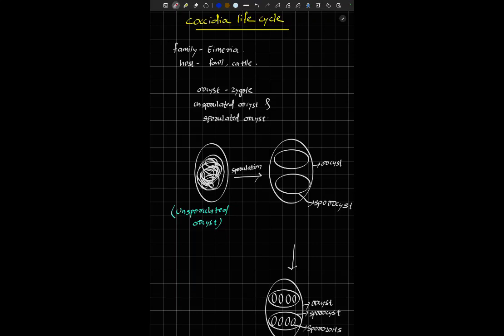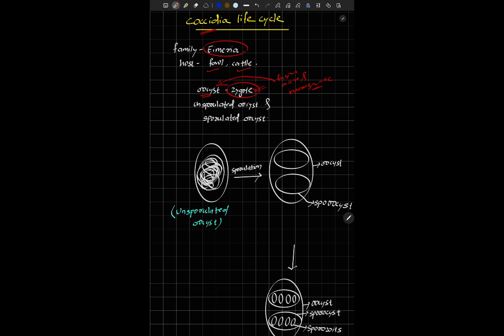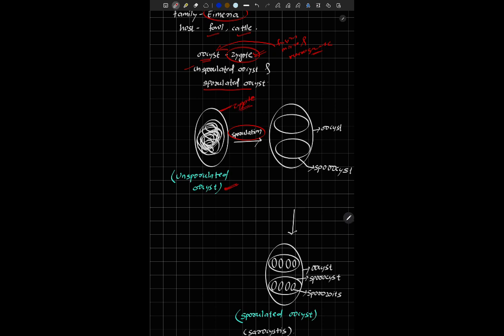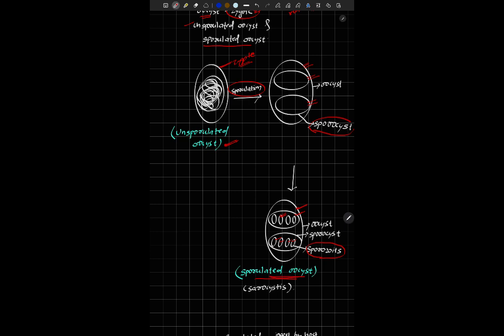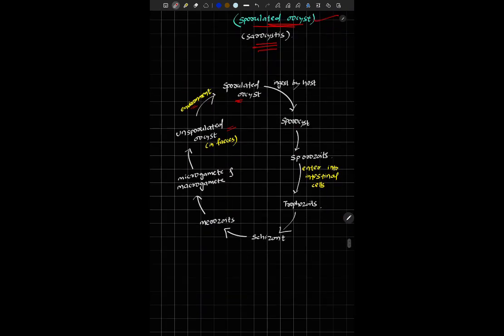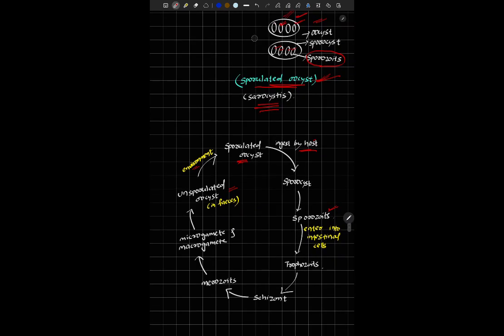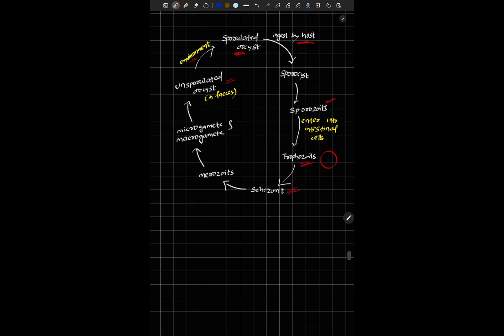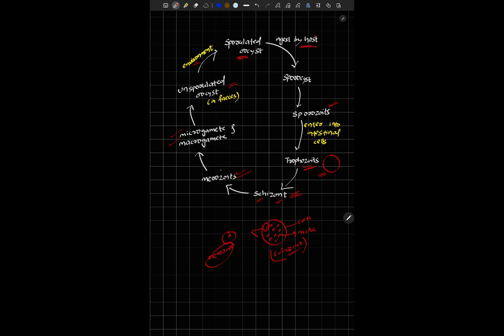Coccidiosis l lifecycle l veterinary parasitology l